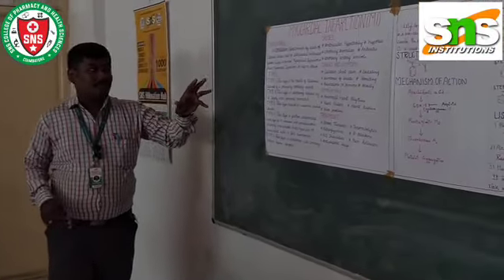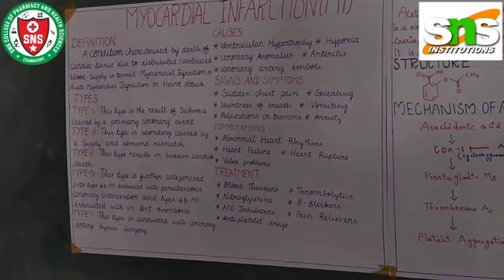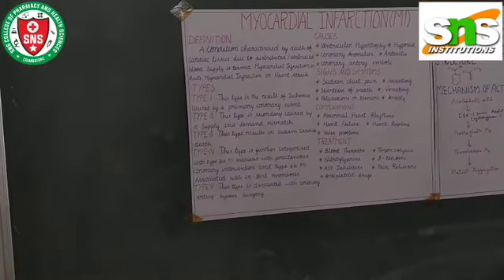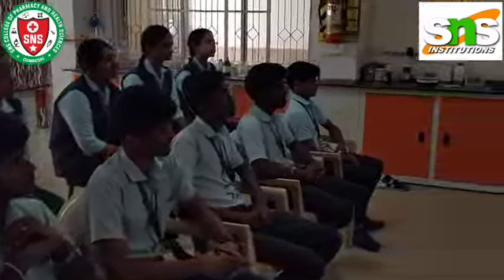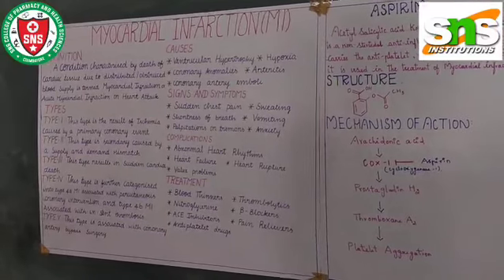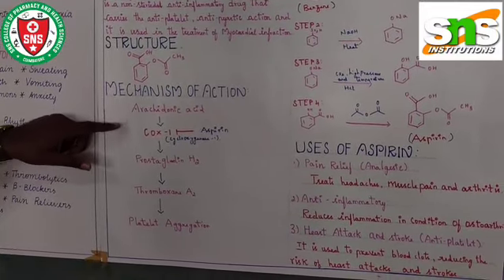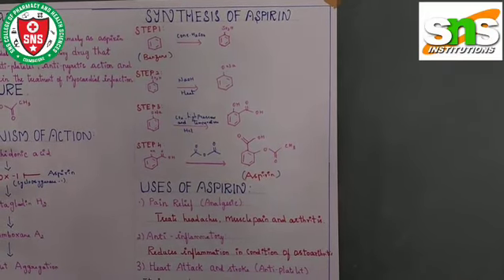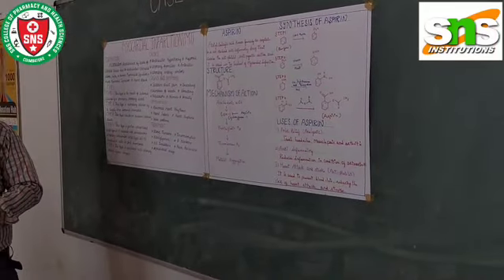Case study on Myocardial Infarction | Medicinal Chemistry | SNS Institutions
A myocardial infarction (MI), commonly known as a heart attack, occurs when blood flow decreases or stops in one of the coronary arteries of the heart, causing infarction to the heart muscle. The most common symptom is retrosternal chest pain or discomfort that classically radiates to the left shoulder, arm, or jaw. The pain may occasionally feel like heartburn.